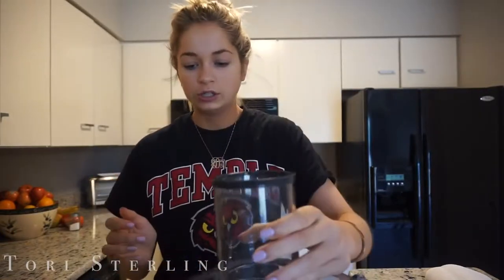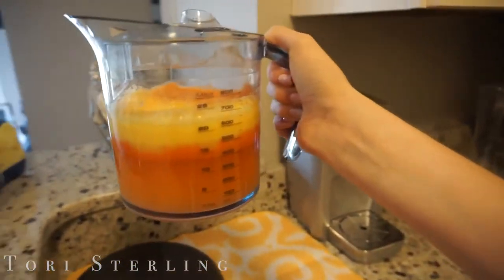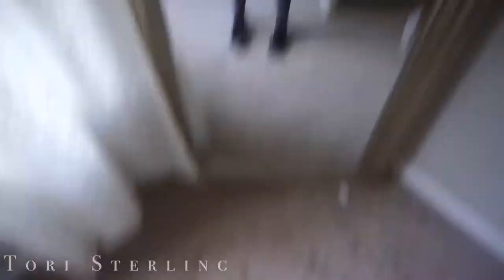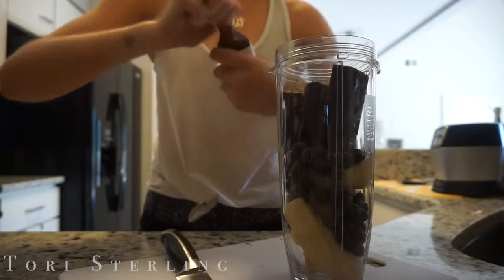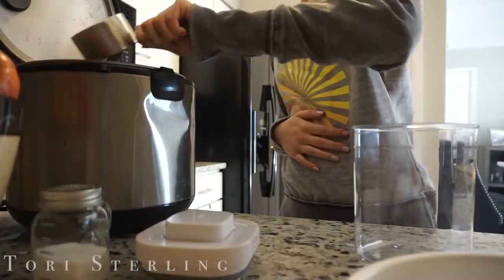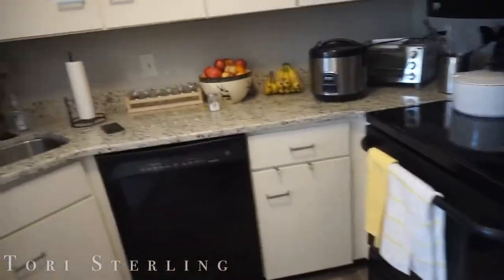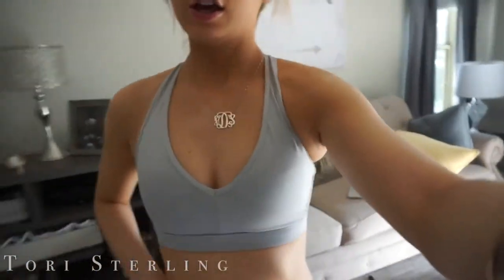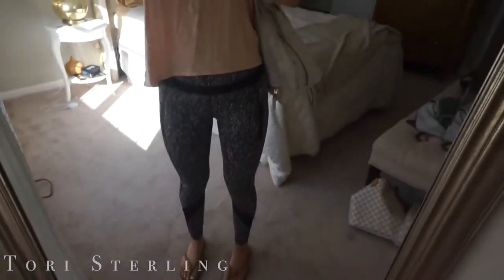What I Eat as a VEGAN Teenager